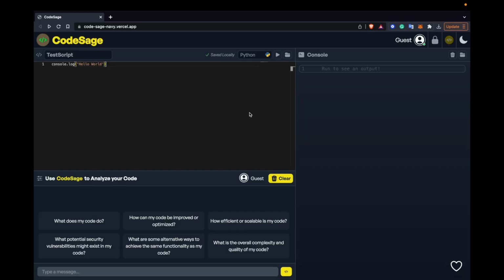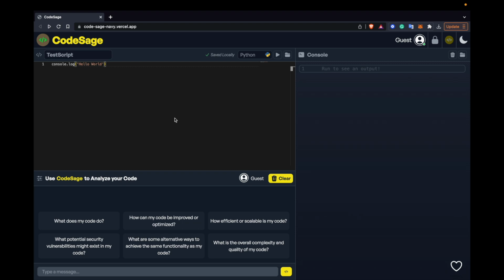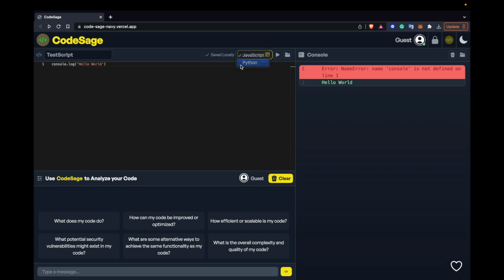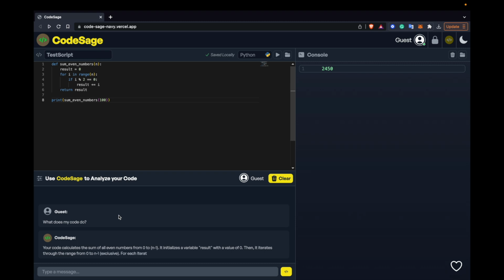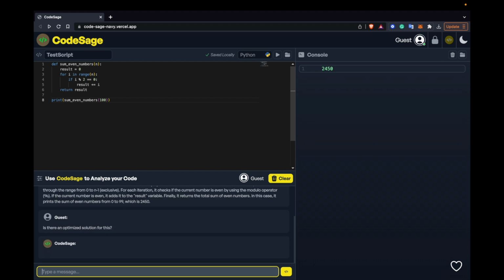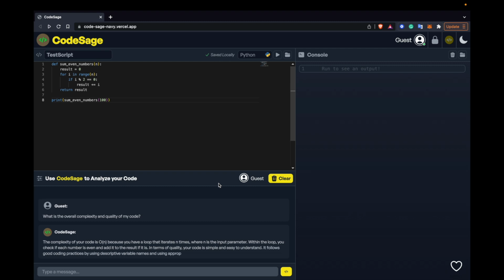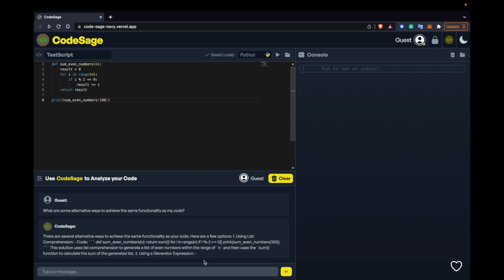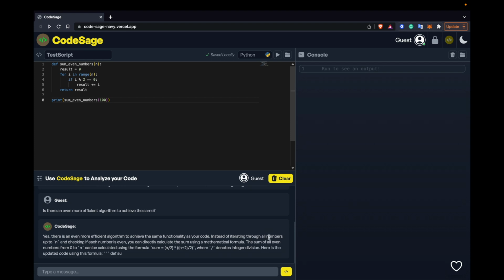CodeSage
Swift Code Analysis and Debugging using ChatGPT in your Browser